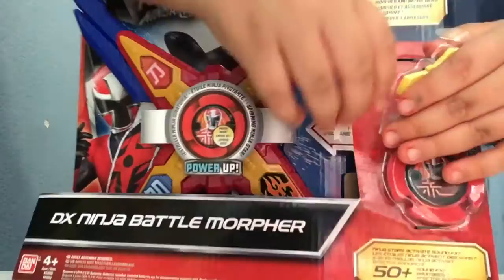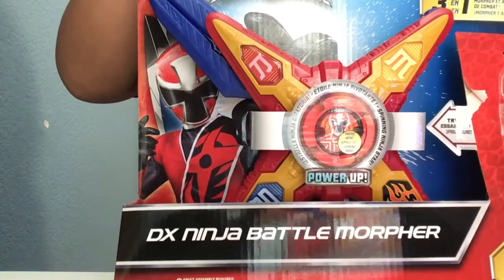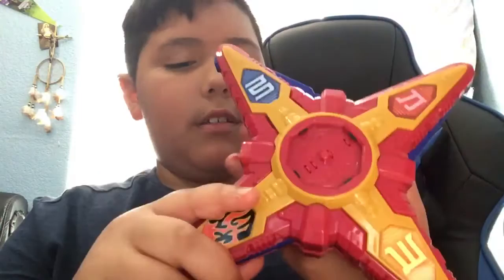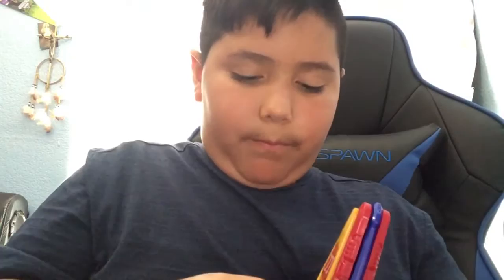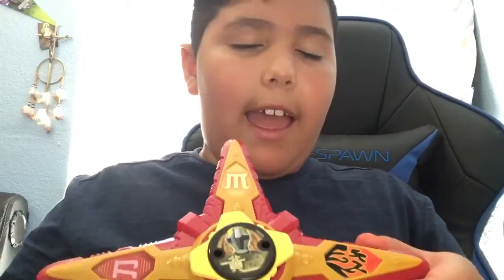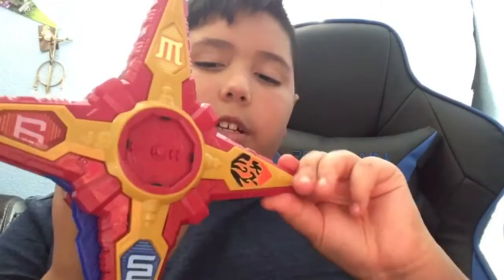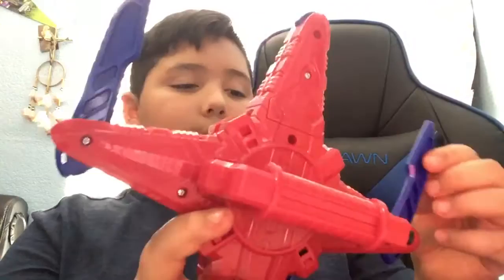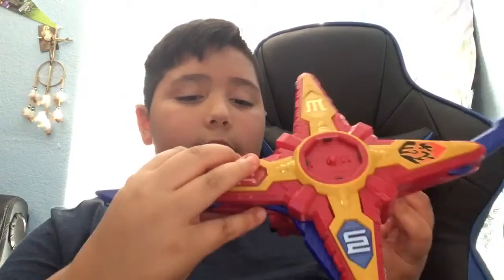Power rangers ninja steel deluxe battle morpher .unboxing review